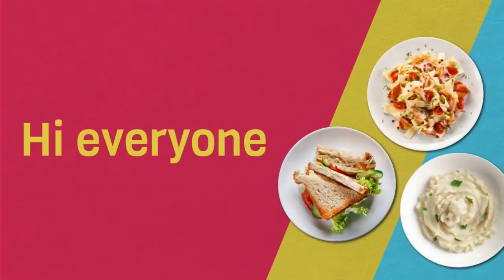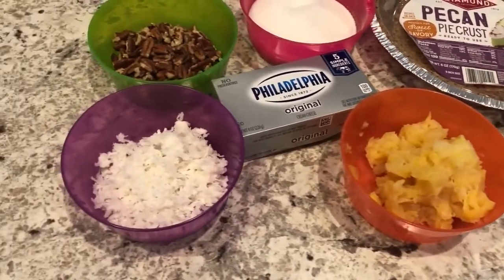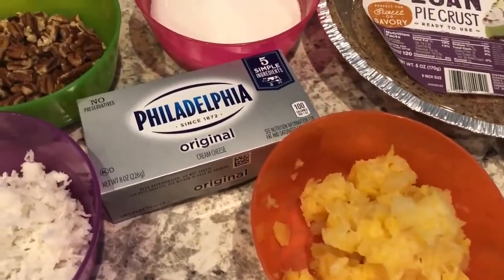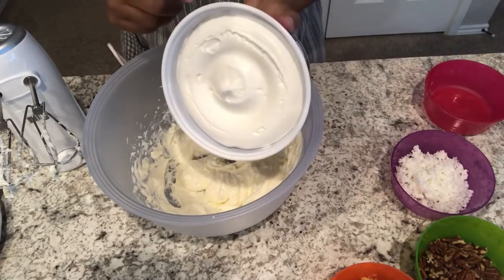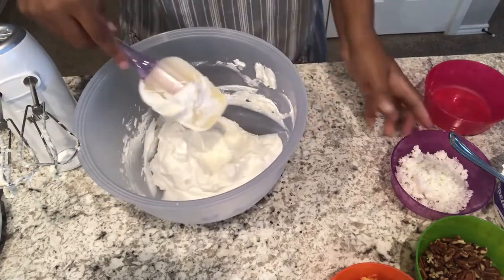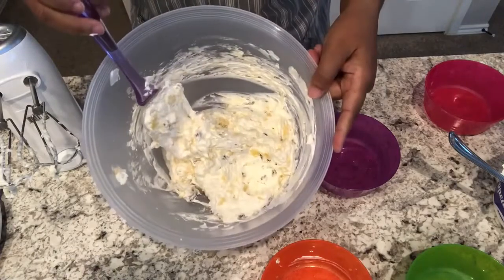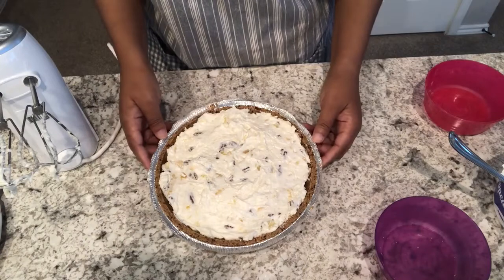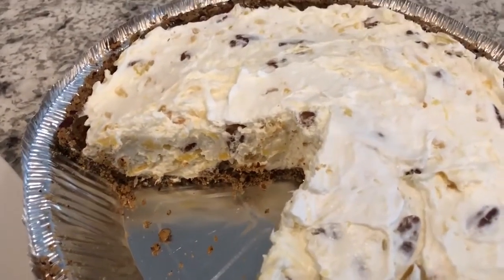Million Dollar Pie Recipe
million dollar easy homemade pie recipe
 Easy No-Bake Dessert

Million Dollar Pie

Ingredients:

2/3 c sugar
8 oz cream cheese
 1/2 small tub of Cool Whip
1/2 c coconut
1/2 c pecans
8 oz can crushed pineapple, drained
 1 graham cracker pie crust

 Directions

1. Mix sugar and cream cheese together until well blended
 2. Add whipped topping and fold together
3. Add remaining ingredients and mix well
 4. Pour into crust
5. Chill for 4-5 hours before serving